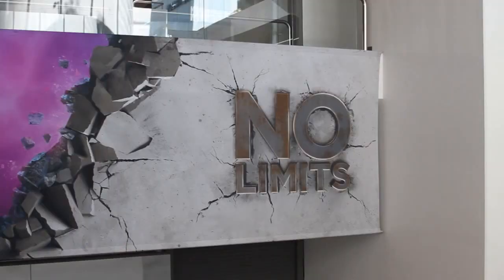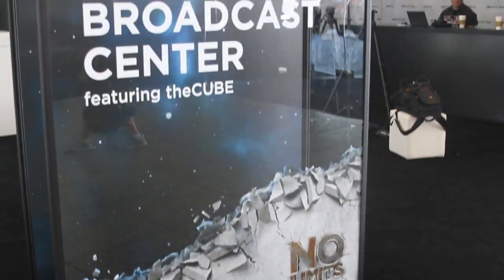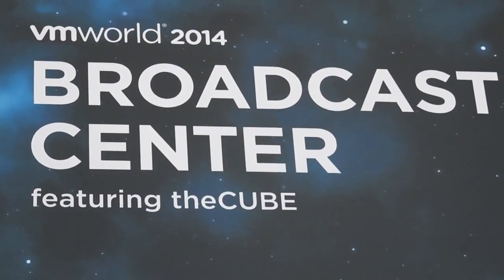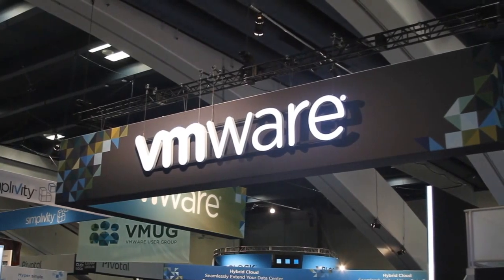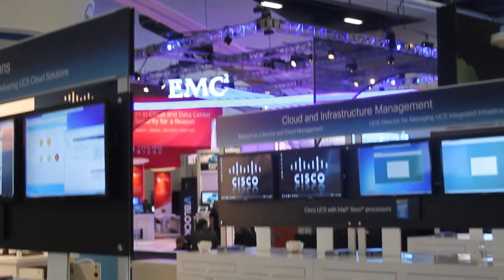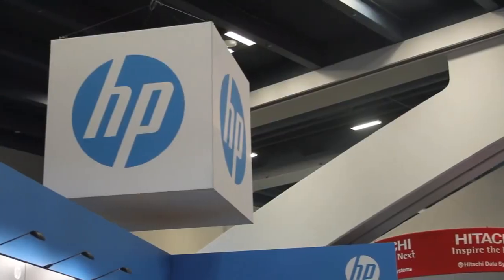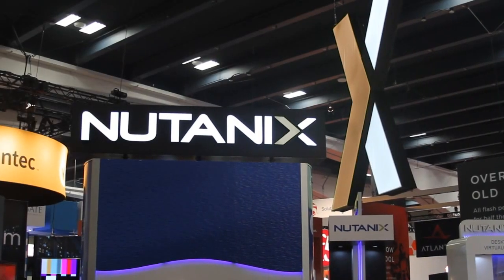Rob Commins | VMworld 2014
Rob Commins, Tegile, at VMworld 2014 with Dave Vellante

In industry marketing circles, the term “hybrid array” is typically used to describe a data storage appliance that combines fast and expensive solid-state-memory with cheaper but slower mechanical disk. Tegile Systems Inc., which one of the faster-growing names in the ring, is venturing off the beaten track with a fresh product approach that it says improves the performance and cost-effectiveness of both media.

“Hybrid is not just flash and disk,” said Rob Commins, vice president of marketing at Tegile, in his appearance on SiliconANGLE’s theCUBE at the recently concluded VMworld 2014 conference.  “If you back up one layer from that – it’s a performance layer and a capacity layer.” The company’s IntelliFlash software architecture, which is claimed to achieve the much-coveted middle ground between performance and cost.

Thinking outside the array

The platform provides users with the option of swapping out the disk tier of their arrays with what Commins referred to as “cheap and deep” solid-state memory that is considerably faster but doesn’t cost nearly as much as the higher-grade drives used in all-flash systems from competing vendors. That pool of reasonably-responsive capacity connects to a high-speed cache that constitutes the “performance layer” of Tegile’s systems, he explained. This kicks in during short-lived usage spikes such as “boot storms” that occur during the first 90 minutes of the workday when employees fire up their desktops.

This architecture can be useful in other scenarios, however. Commins told host Dave Vellante that the data reduction services built into Tegile’s arrays increase the effective capacity of the cache fivefold, thereby making it possible to deliver the performance of high-grade flash for a proportionally larger amount of information.

The same deduplication and compression algorithms also work with regular hybrid configurations that incorporate disk, a feature Commins hailed as an important differentiator for his firm.  “The people that have gone all-flash use data deduplication and compression to drop the price of flash, but what they’re not doing is applying the same algorithms to disk,” he said. Tegile uses the same practices to reduce the cost of both media, he said.

That approach reduces cost per gigabyte to “well under a dollar” for the disk portion of the array, according to Commins, which he said is three to five times lower than the average for all-flash alternatives. The catch is that deduplicating and compressing data takes a fairly large toll on the the already sluggish performance of the mechanical drives, but he told Vellante that the resulting reduction is more than offset by the speed improvement afforded with Tegile’s high-speed cache.